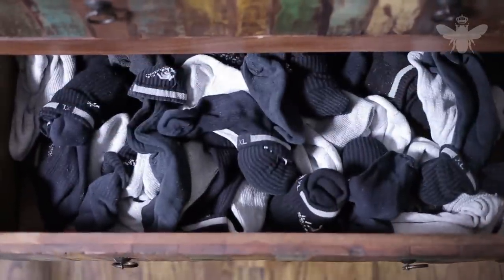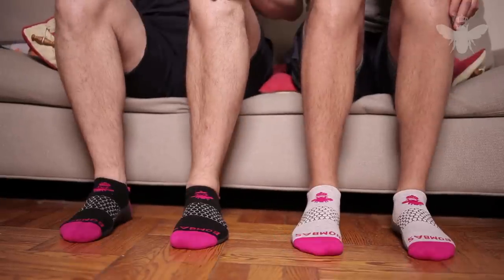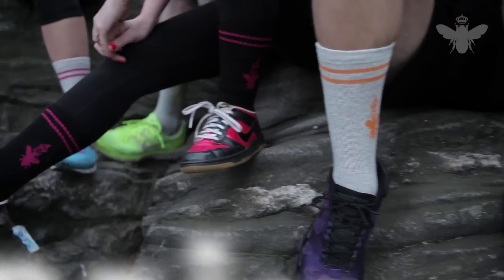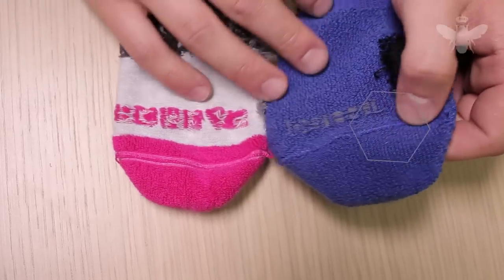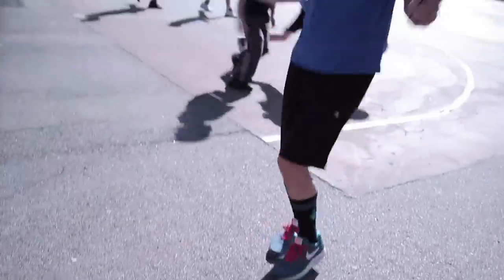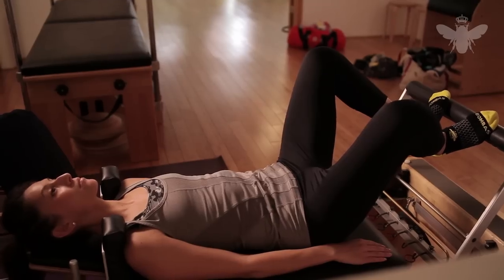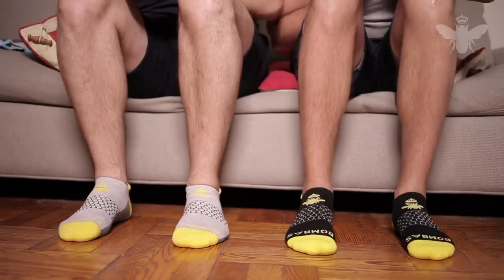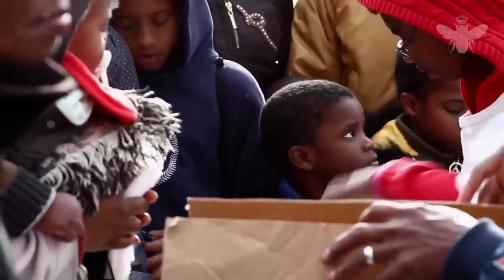Bombas Socks - Better Socks, Better World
Bombas Socks are purpose built for athletic performance, engineered for comfort, and designed to stand out. Rumor has it a baby kitten is saved from a very tall tree every time you slip on a pair.